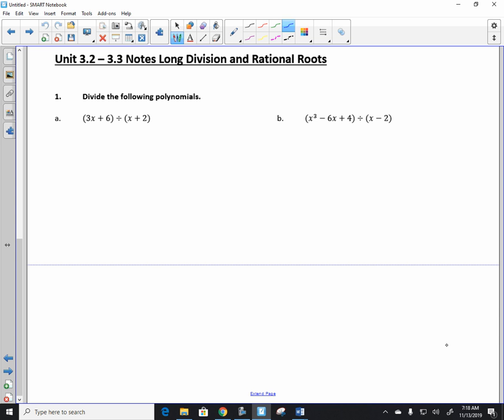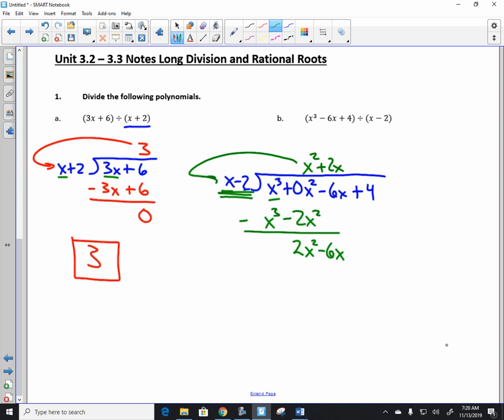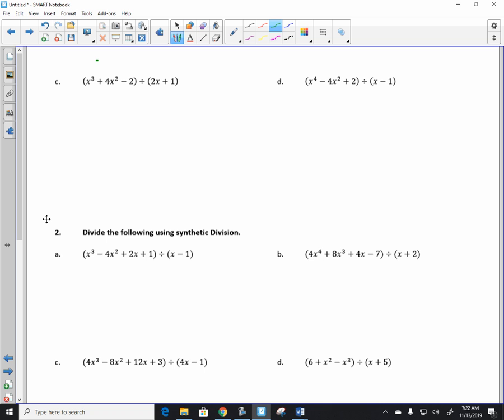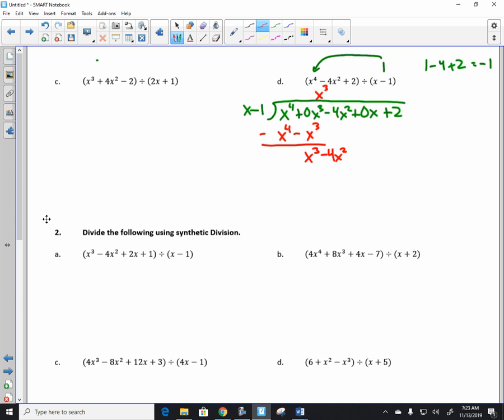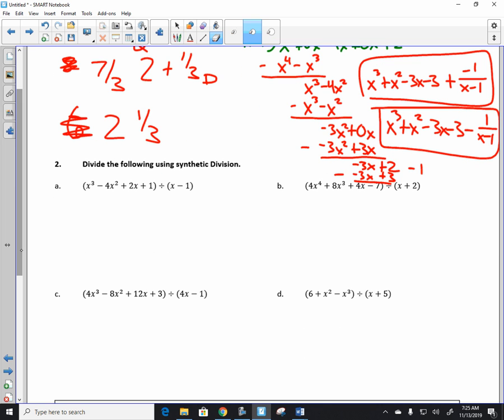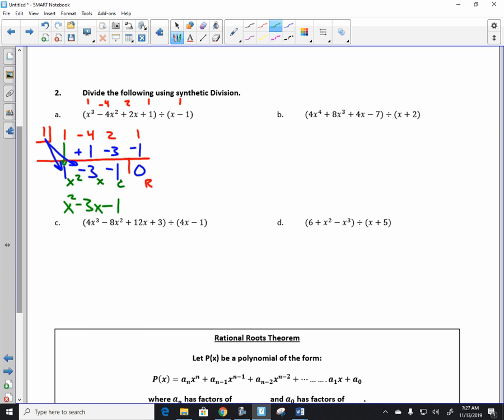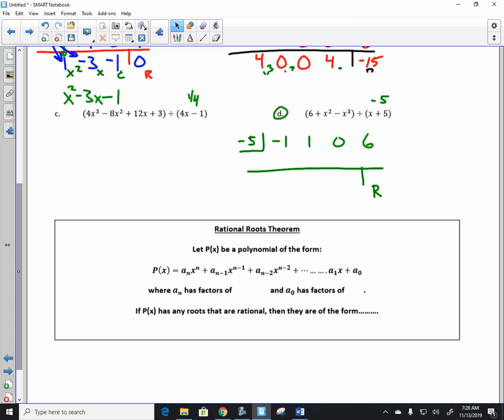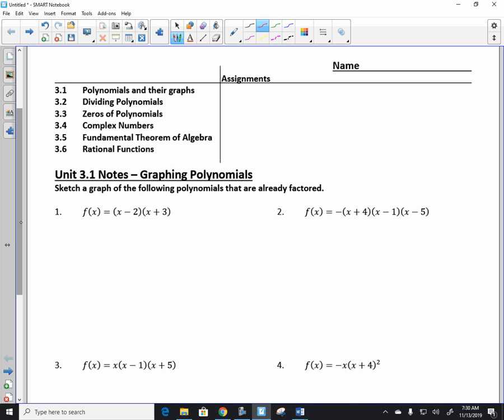College Algebra Unit 3.2 Notes Dividing Polynomials 2019